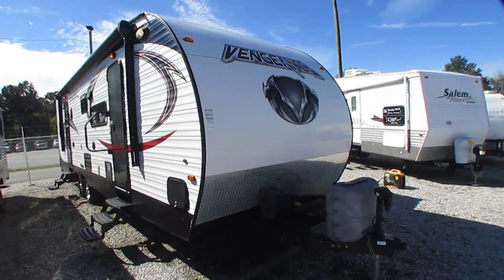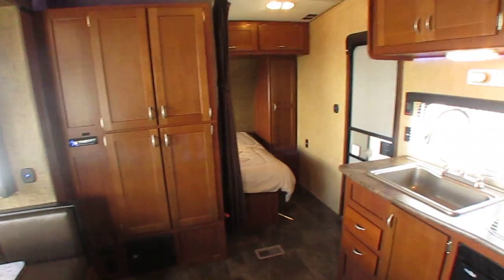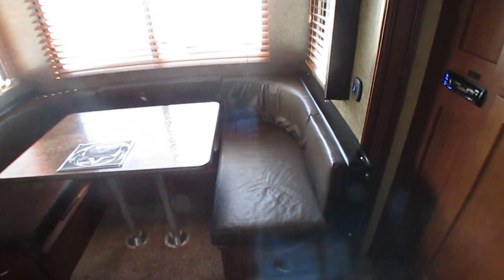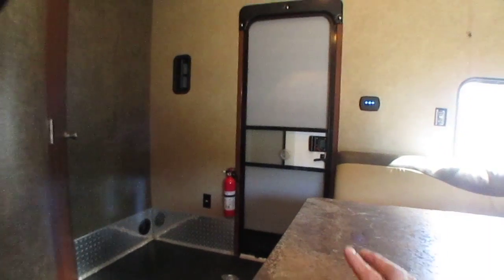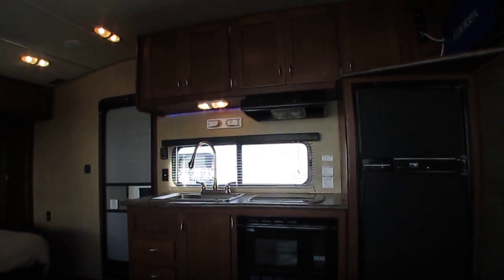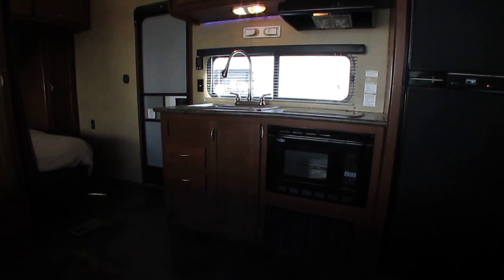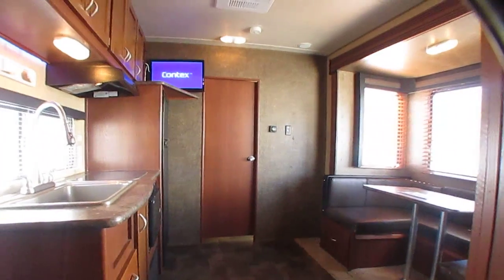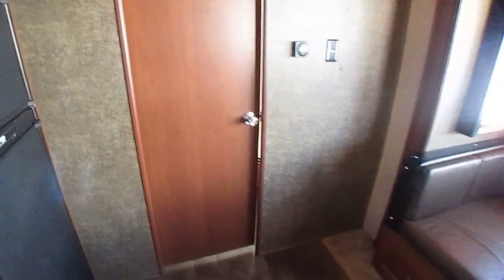SOLD! 2014 Vengeance by Forest River 29V Toyhauler, Slide Out , Separate Garage, Warranty $24,900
to check our website to verify availability of this unit and to view our current inventory of used RV's

Year: 2014

Stock # 3542

VIN : 4X4TVGE29EY206289

Make: Forest River

Model : Vengeance

Model Number :  29V

Length : 34.6 ft.

Cargo Carrying Capacity : : 2,470 pounds

Furnace : 1

Air Conditioners : 1 Ducted

Table : Removable

Sofa type : 2 x Sleeper

Water Heater : 6 Gal. Quick Recovery

Master Bedroom Bed Size : Queen

Garage Size : 10 x 8

We offer you two options on how to buy this RV . Option A is $24,900 which is haggle free / firm (no matter if you pay cash, finance and or trade) Includes a inspection by our RV Techs to completed after purchase (for a list of everything we inspect and repair if needed for the price you pay and to verify lead time  please contact our sales department) ,Walk Thru / Demo by our techs with the buyer to be completed after service and clean up  , 90 day nationwide limited warranty , starter kit , Temp Tag ,a year of free camping (21 nights total, up too 7 at a time at select RV resorts)  and more . Option B is buyer declines all services and buys RV as-it sits (just like we purchased it) , no inspection , no warranty, no walk thru , no warranty in which case we can save you some time and money and will trade off either option . Please contact our sales department for a option B price   . We offer discount nationwide delivery (we have sold RV's to all 50 states, Canada, Europe, and even Australia so you are never too far away for us to save you money on a pre-owned RV) . We have some great financing with approved credit and down payment . Parkway RV Center also does not charge any doc fee, no prep fee, no tag / title fee, etc. Don't fall for the big RV dealer fee scam. All those Fee's are 100 % dealer profit !!